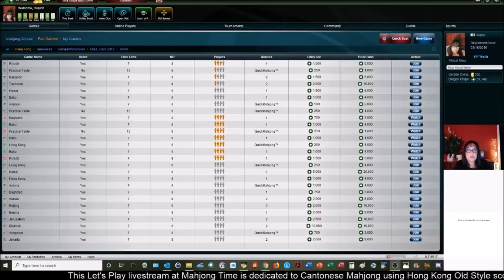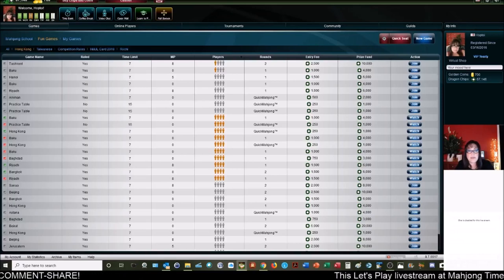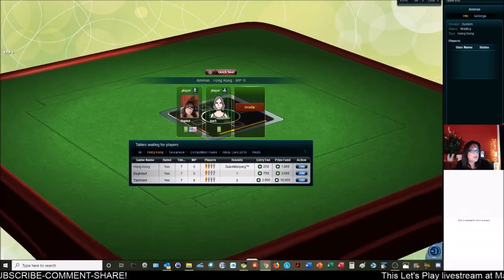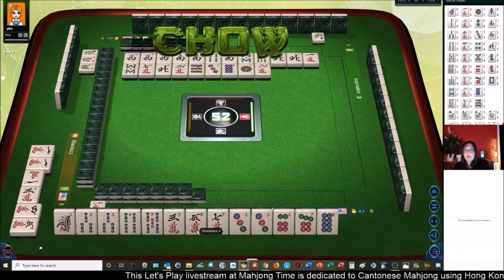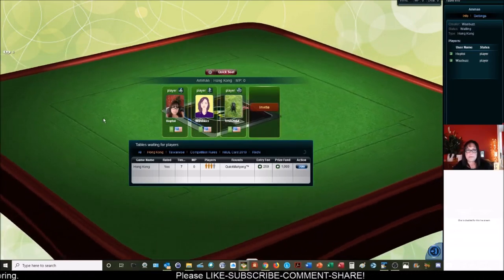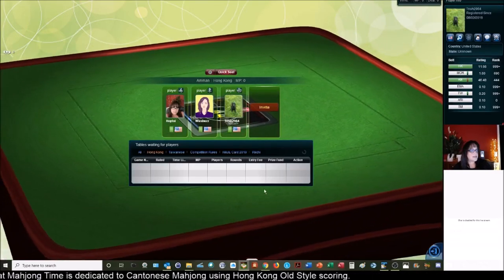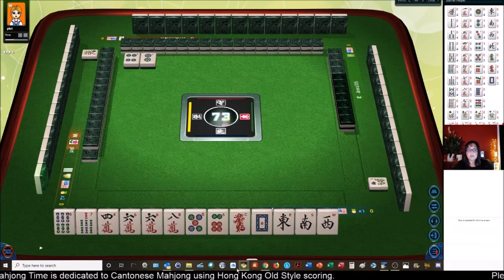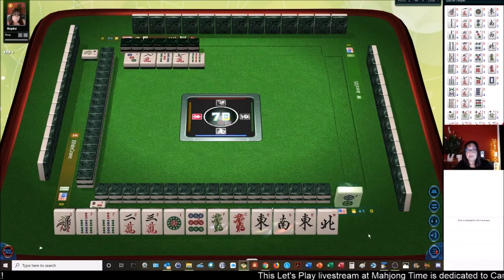Hong Kong Mahjong Let's Play Livestream 20191013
This live stream will be dedicated to Hong Kong Mahjong.  During livestreams, most of the chit chat is game commentary but there will also a lot of socializing while games are being played.  If you are not interested in the socializing, you will probably enjoy Strategy Theory videos more which are not done live so there is no socializing.

Cantonese mahjong with HKOS scoring Quick Reference (aligned with Mahjong Wikidot version 1

if you would like to have your own mahjong set, here is one I highly recommend
I pour passion, time, and resources into the Mahjong Central YouTube channel, Facebook group, and website which are free of charge to all viewers since their inception.  My goal is to provide content that is educational, enriching, and entertaining.  My mission is to help you learn fast so you can play hard.  If you find this content of value, consider showing your support in the following ways:

Michele Frizzell
Instructor, Author, Speaker